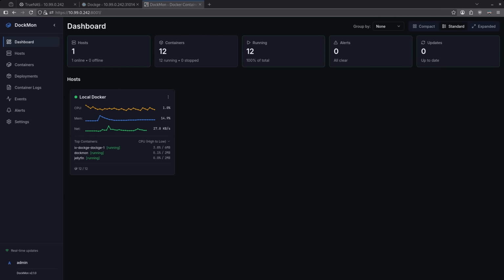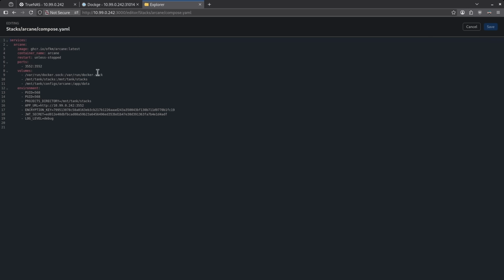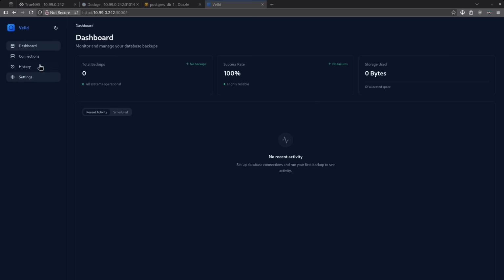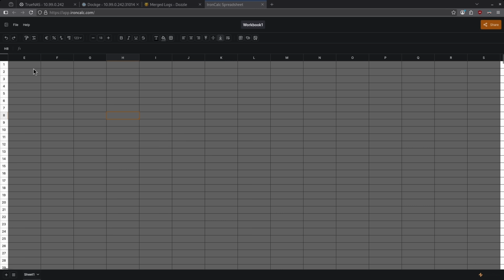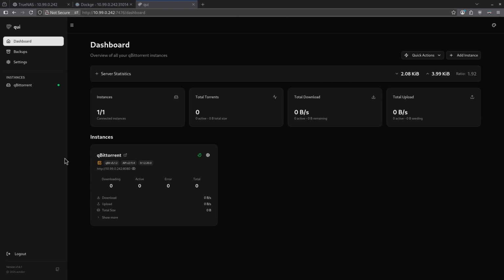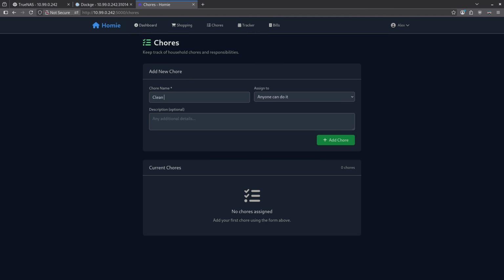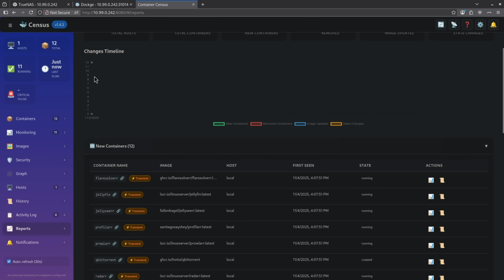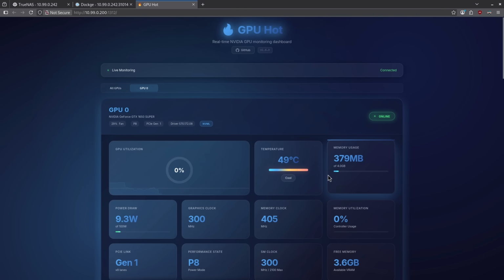Best Docker Apps of October 2025!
10 Best Self-Hosted Apps from the Selfh.st Newsletter | October Picks

In this video, I highlight the 10 best self-hosted apps featured in the October edition of the Selfh.st Newsletter. From productivity tools to media management and privacy-focused apps, these are some of the most exciting projects you can add to your homelab right now.

🗂️ What You’ll See in This Video:

10. dockmon

9. nextExplorer

8. Tugtainer

7. Velld

6. IronCalc

5. PiMan

4. Qui

3. Homie

2. Container Census

1. GPU Hot

📌 Timestamps:
0:00 Intro
0:15 Dockmon
1:50 nextExplorer
2:53 Tugtainer
4:05 Velld
5:46 IronCalc
6:52 PiMan
8:16 Qui
9:58 Homie
11:02 Container Census
12:47 Gpu Hot
14:29 Conclusion